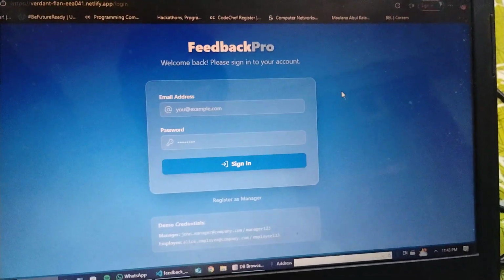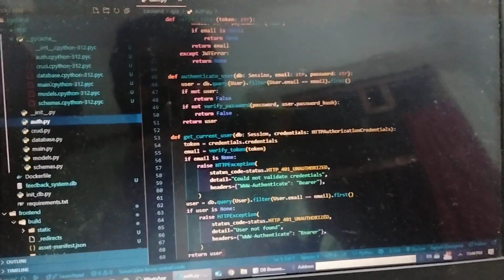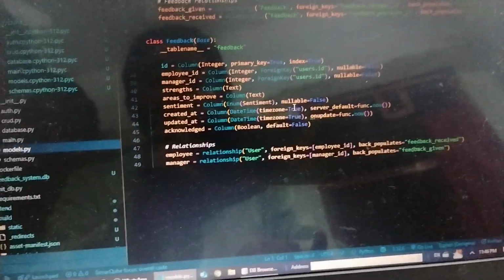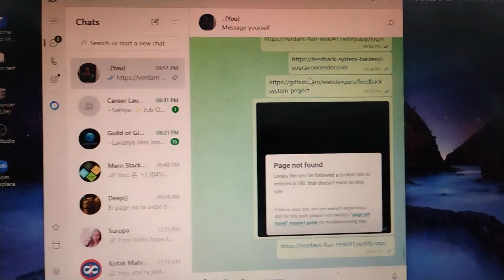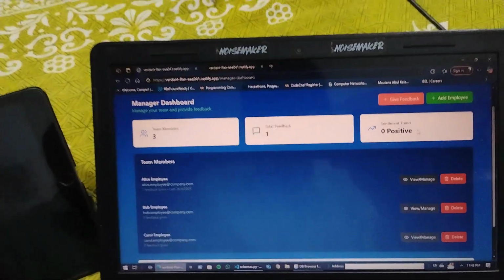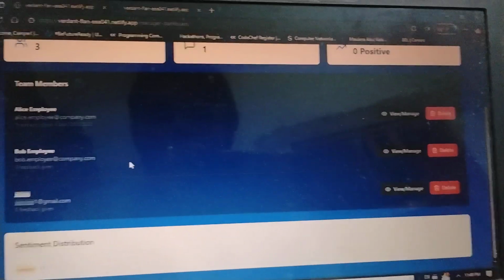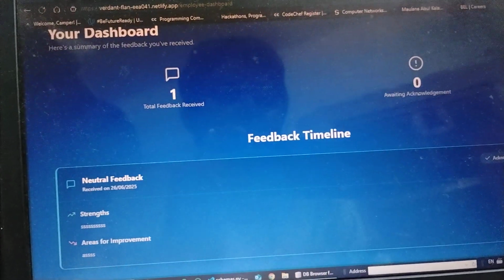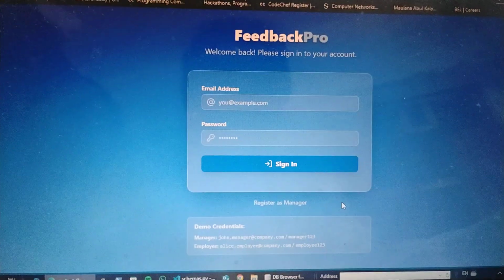Feedback management system ( python+ Fastapi), ( React+ Tailwind css), Database -(sql lite)